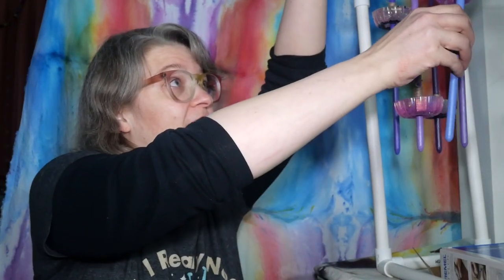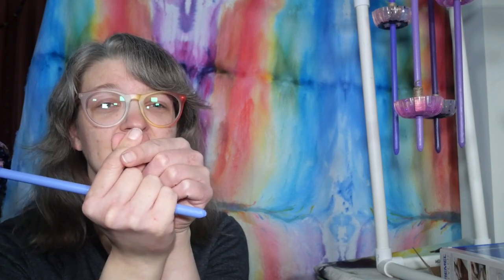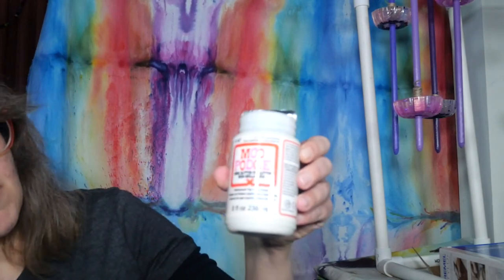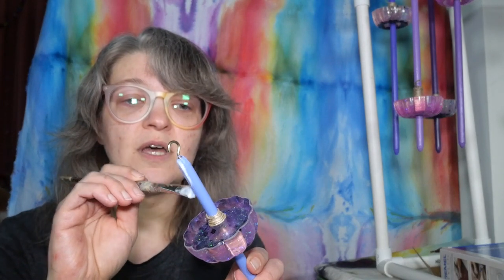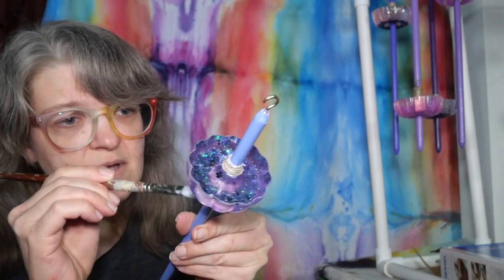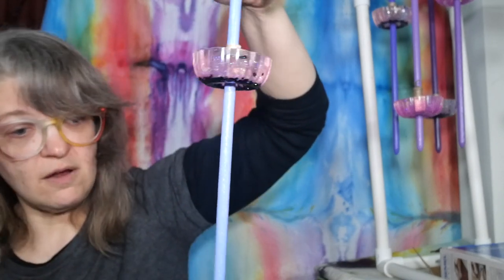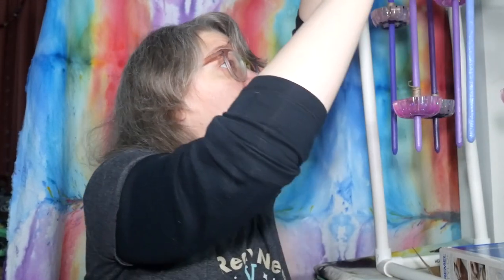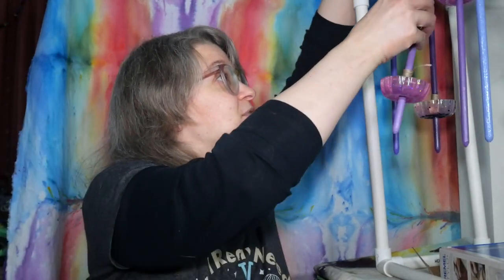AW02212023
I'm an artist starting a YouTube channel as part of my creative process.  I hand dye yarn, fabrics, and spinning fibers.  I'm a printmaker, storyteller, crochet designer, yarn spinner, and kazoo player.